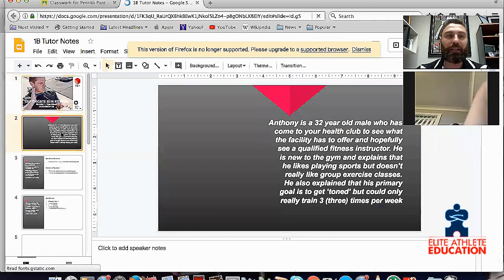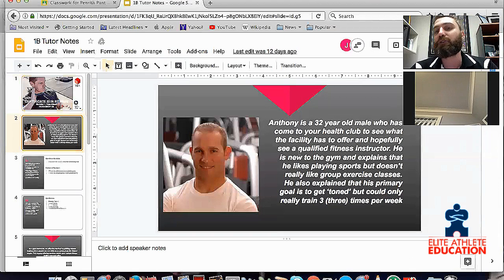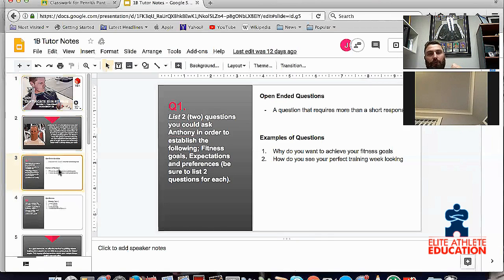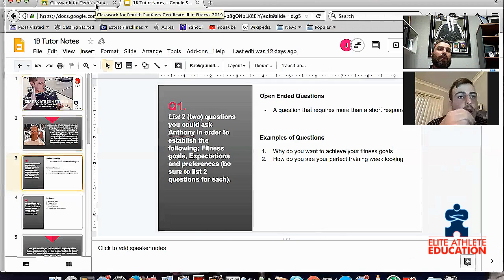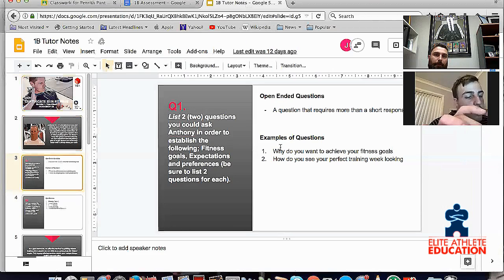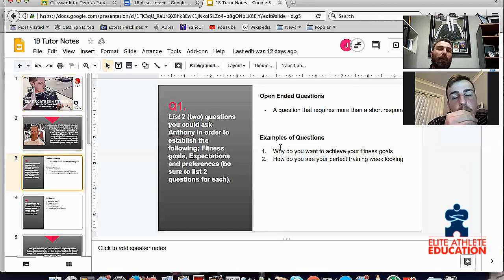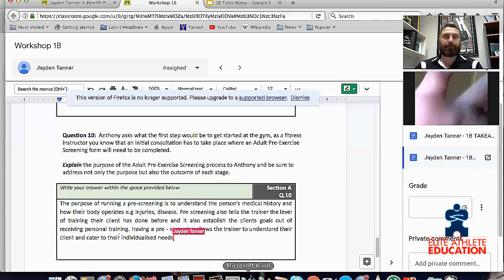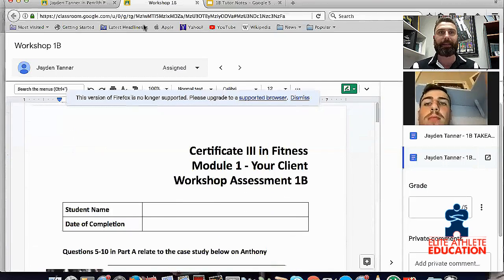Workshop 1B (Zoom Session with Ash)